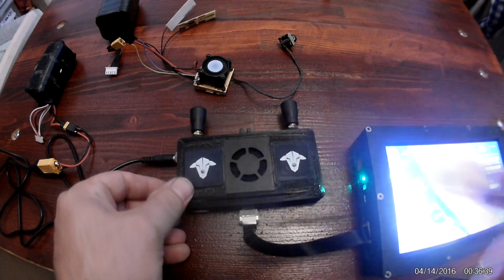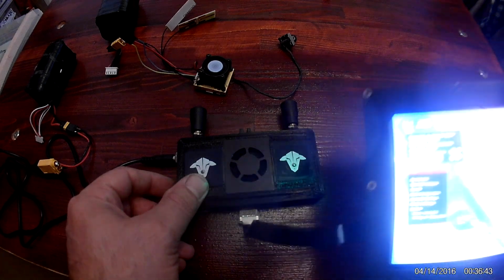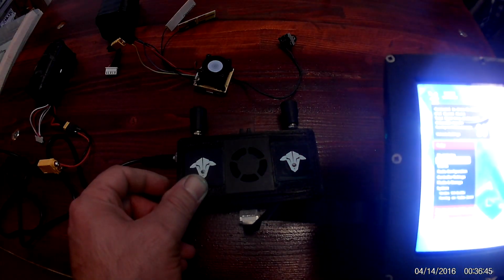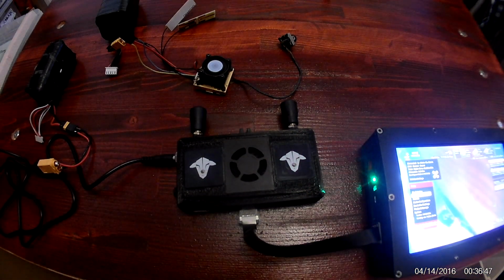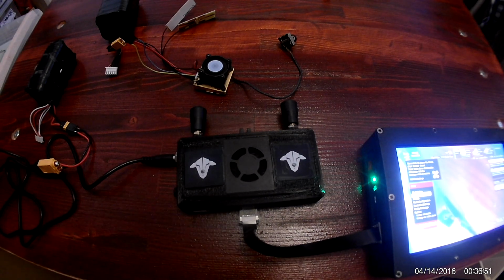Ruby FPV: overview, air and VRX unit teardown, Walksnail comparation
This is an overview of Ruby hardware (air unit, receiver), teardown of VRX unit and a hardware comparation with Walksnail system.